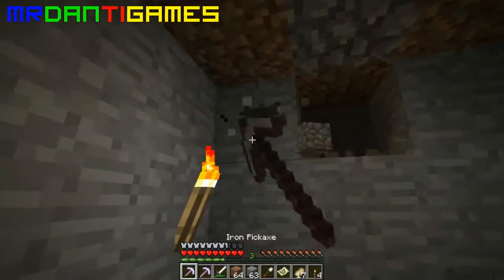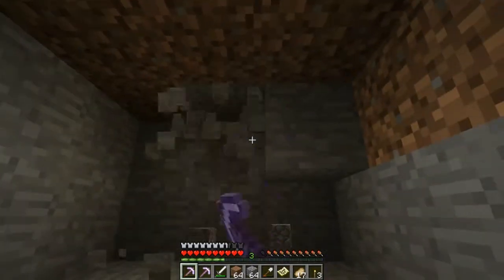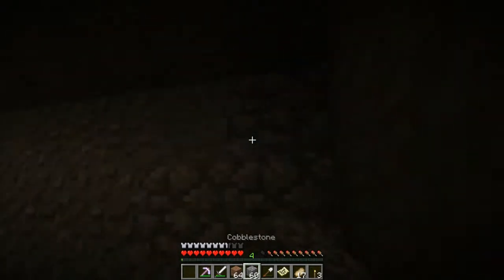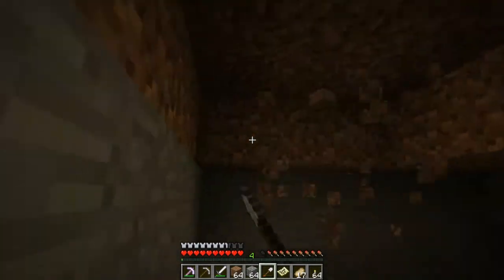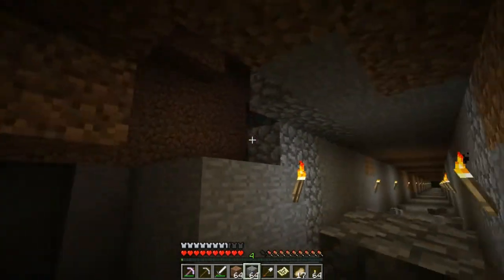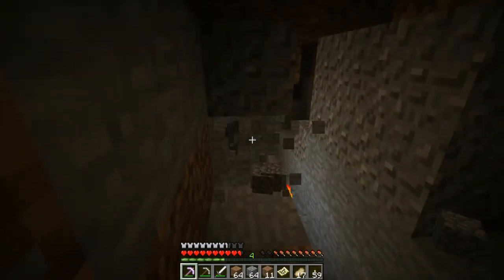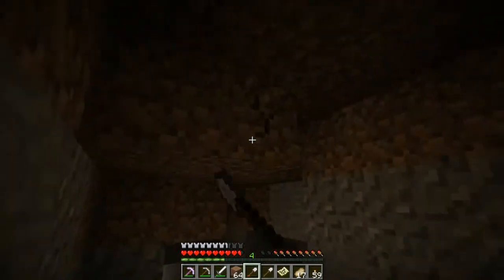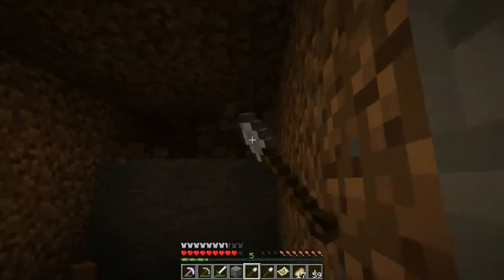Minecraft - Tunnel of zombie death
Hey Internet!

I'm playing Minecraft!

Dan Plays Minecraft #225